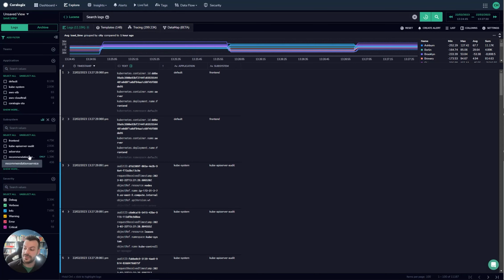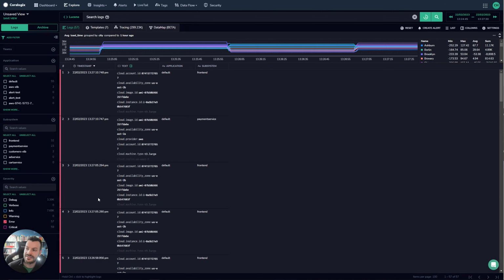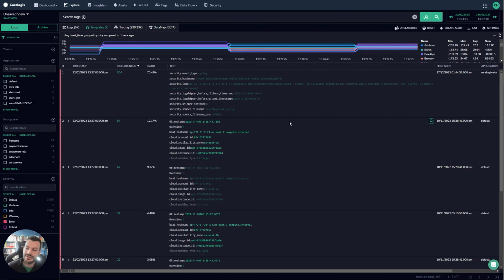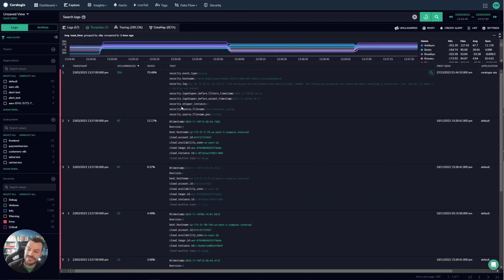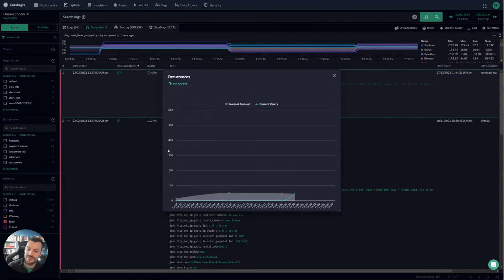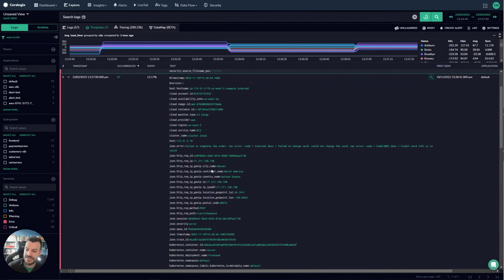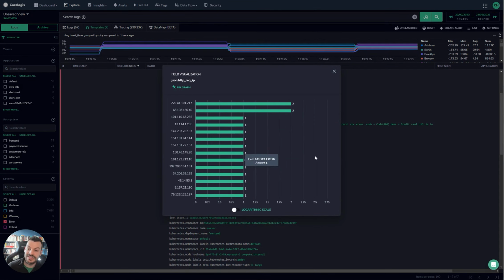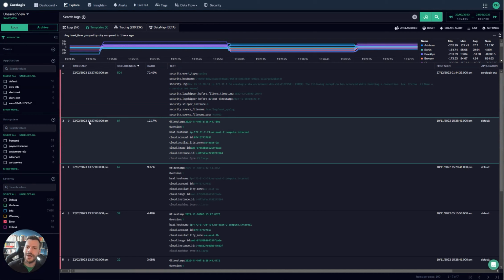6.10 Coralogix Academy - Loggregation in Coralogix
A quick dive into one of the most impressive logging features that Coralogix has to offer.